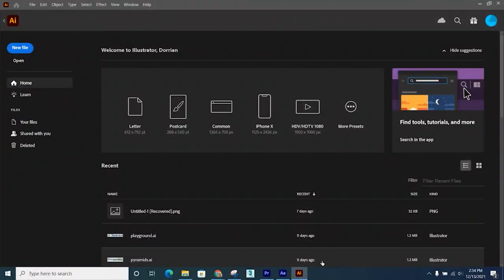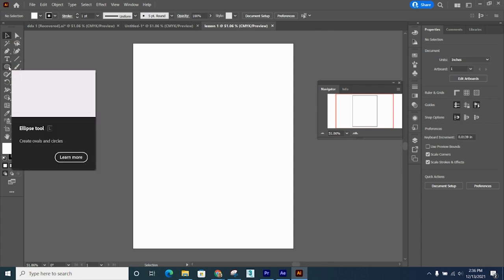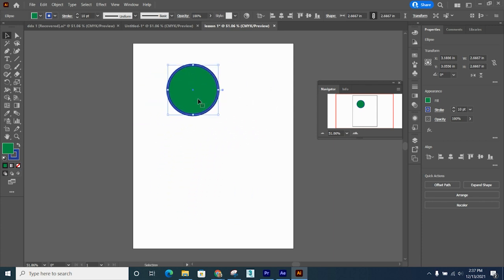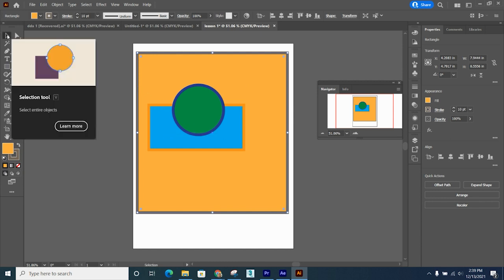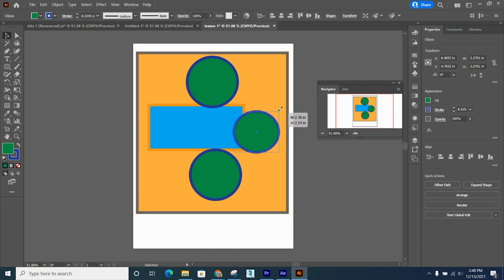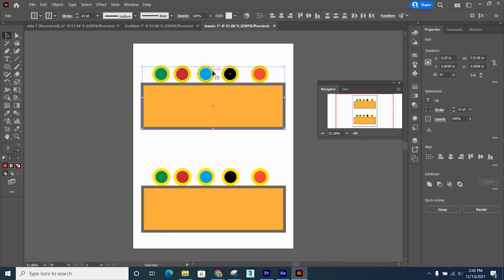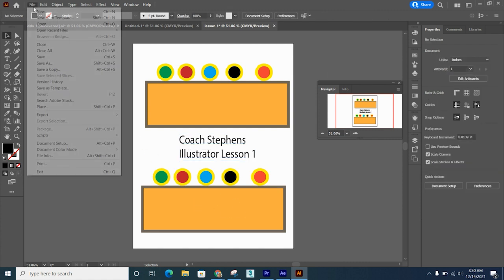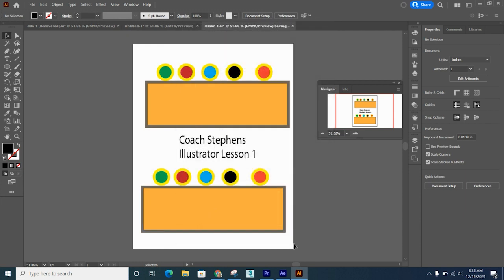intro to llustrator